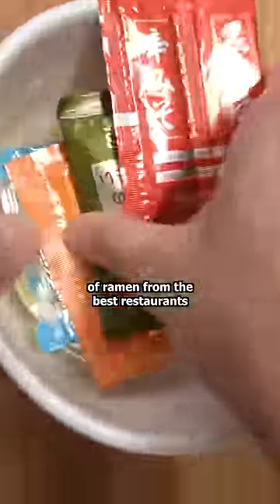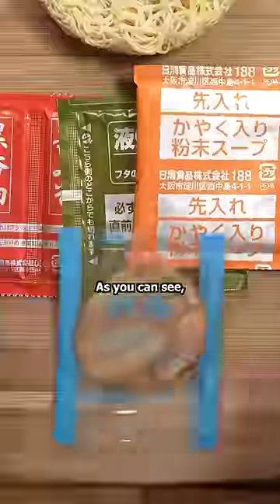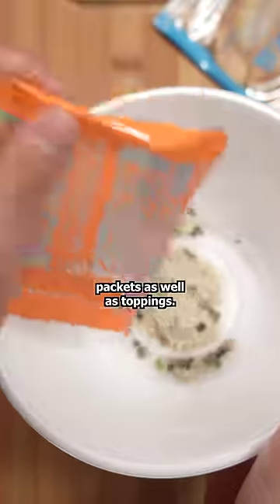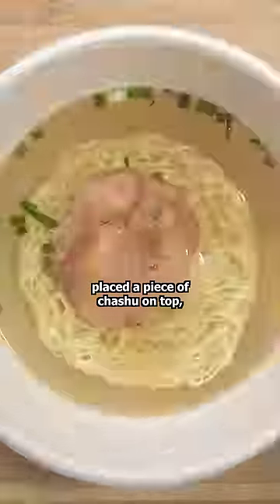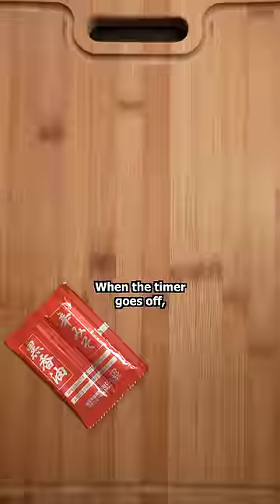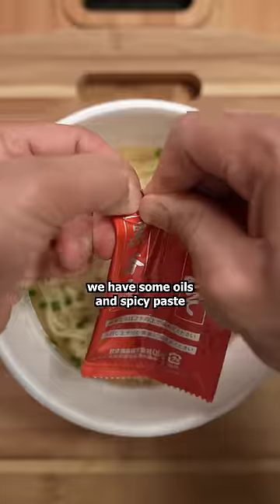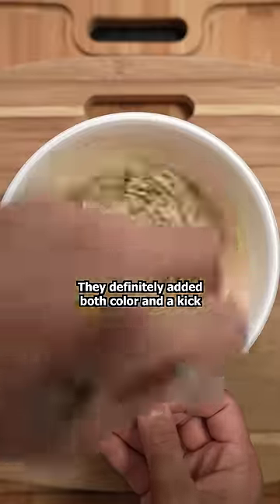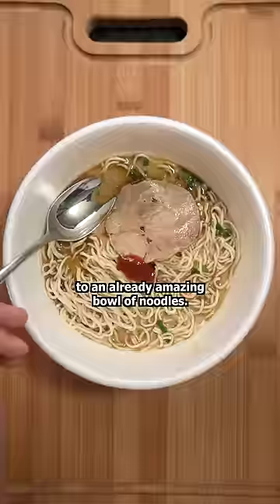The World's Best Instant Ramen